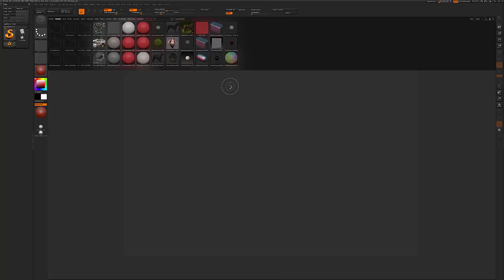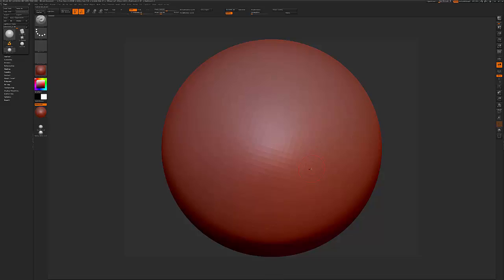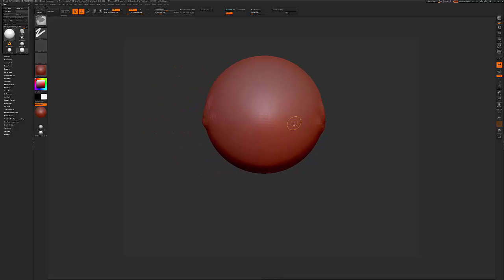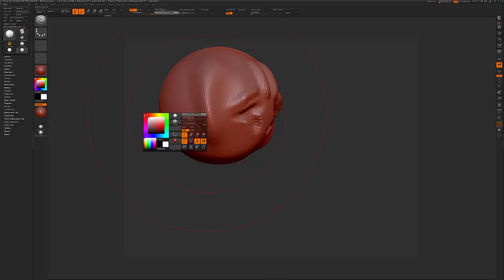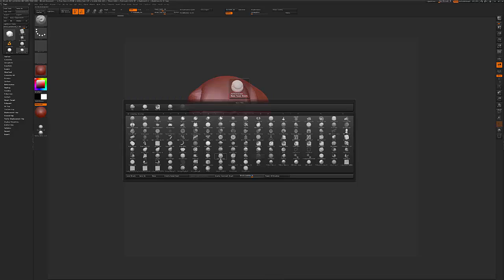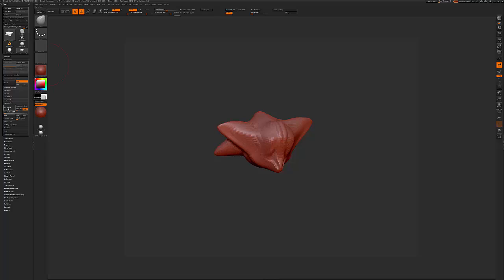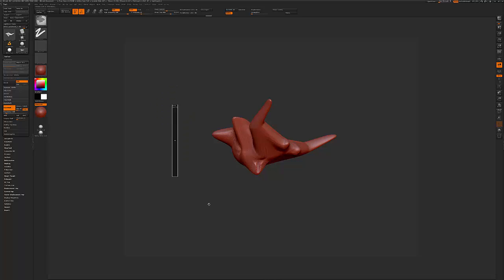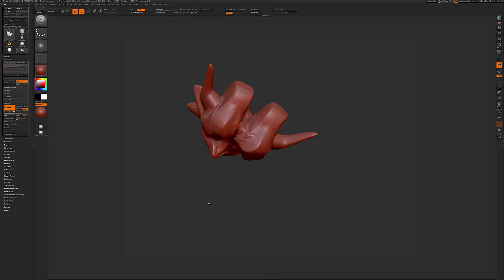Trenton 3D Day 4 Zbrush Intro Class